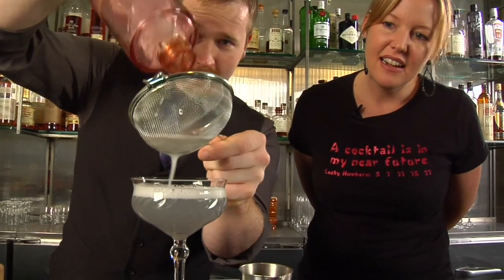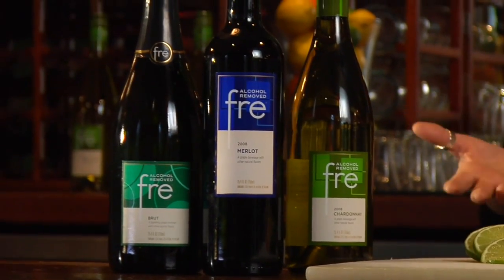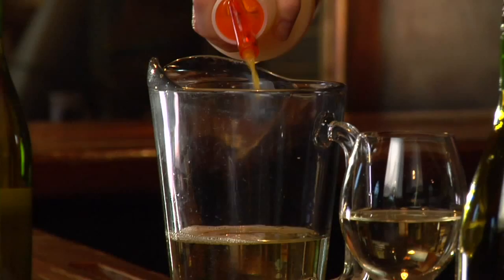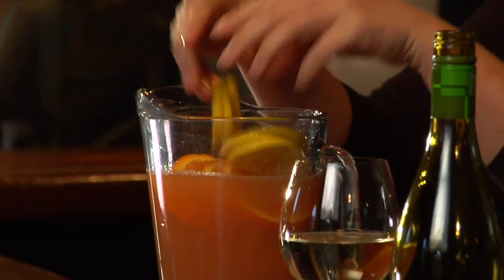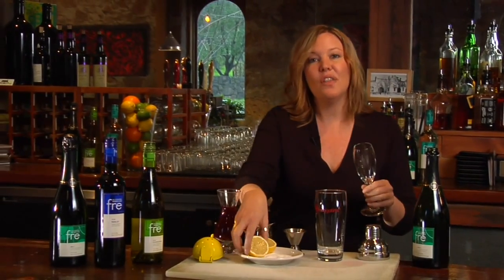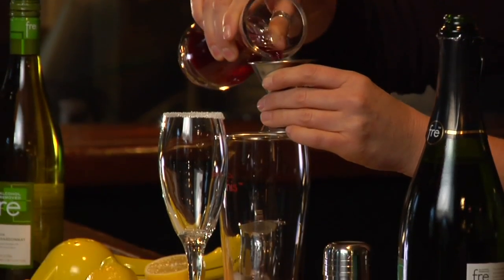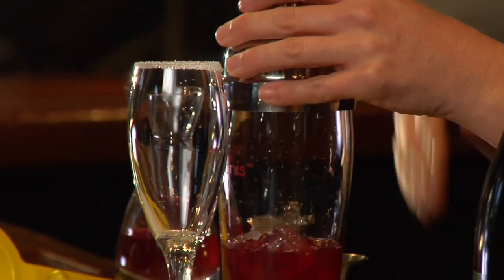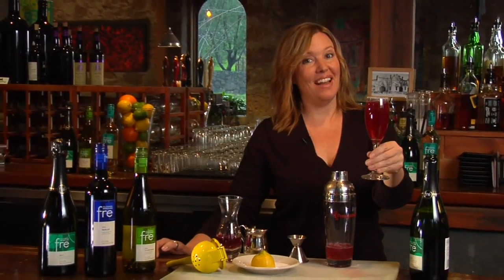How to Make Non Alcoholic Cocktails - Inspired Sips with The Liquid Muse - Small Screen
Some people won't, don't or can't drink alcohol. Whether they are the designated driver or the mom to be, many patrons of your bar or restaurant are tired of Shirley Temples or soda and want to feel like they are part of the party. Why not create customer loyalty and good vibes by including non or low alcohol cocktails in your repertoire behind the bar? The unique line of Fre alcohol removed wines offer a broad palette that can be used in myriad combinations to enliven any concoction.